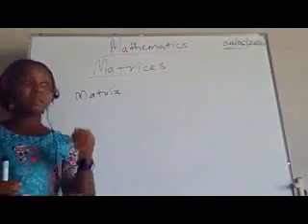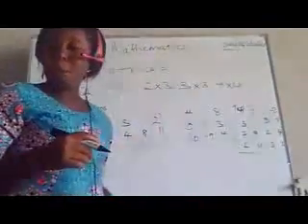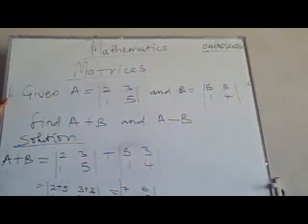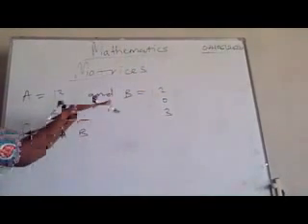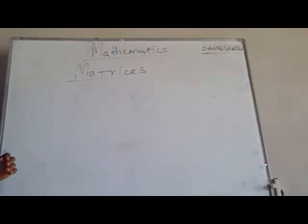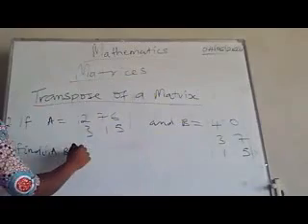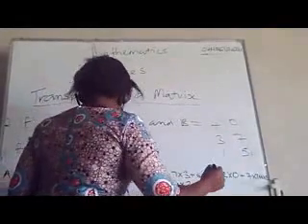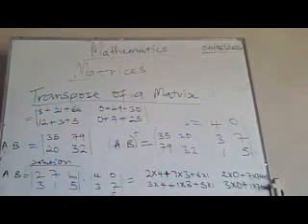MGSS SSS3 Mathematics Matrices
Matrices made very easy to understand and solve